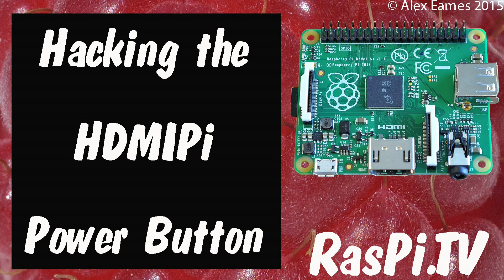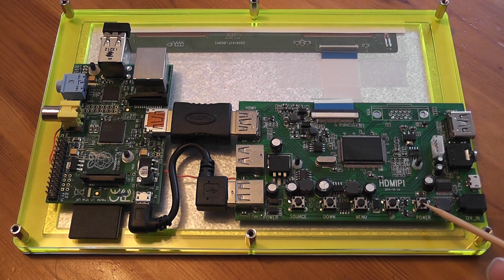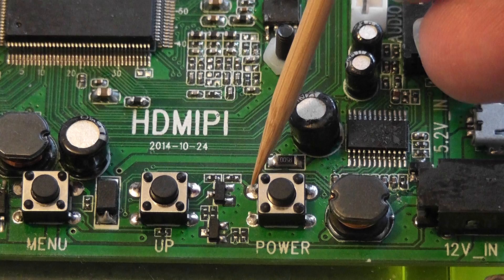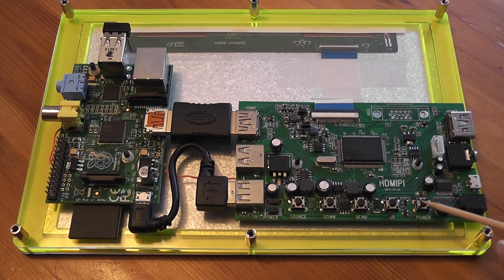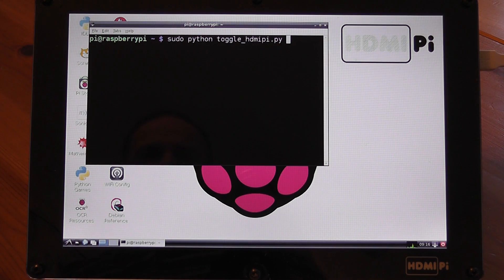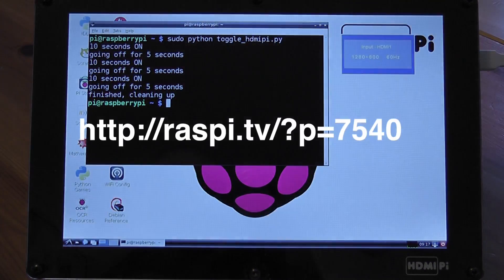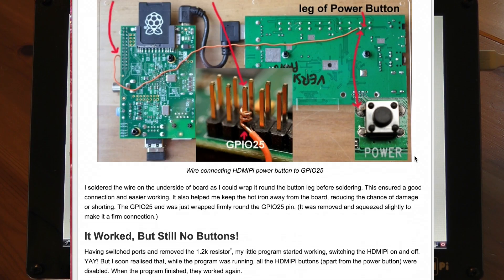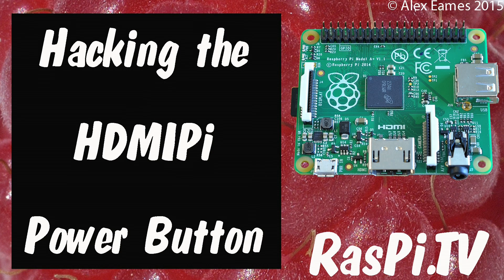HDMIPi hacking the power button for Pi-controlled On-Off switching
Controlling the HDMIPi On/Off switch using the GPIO of a Raspberry Pi